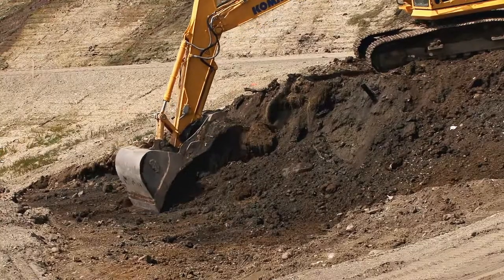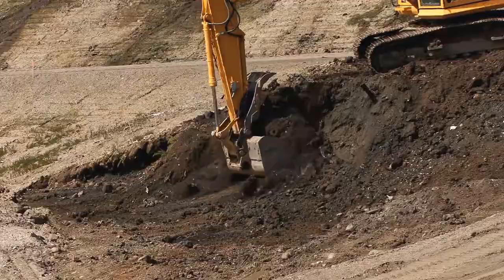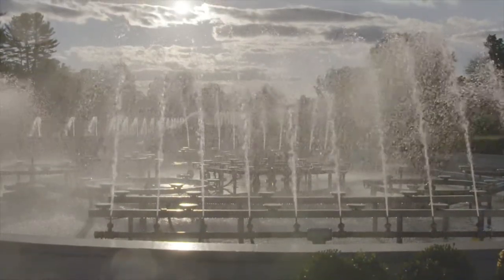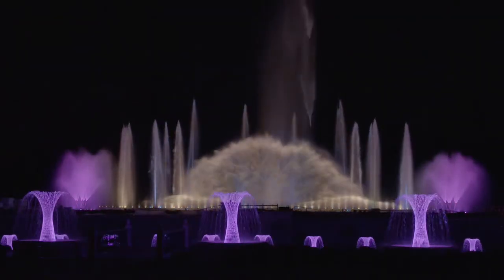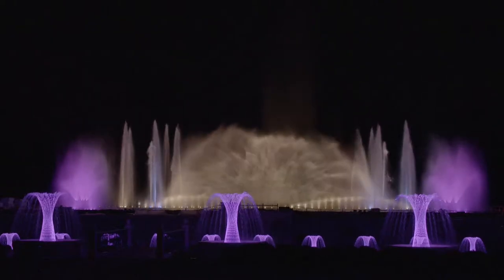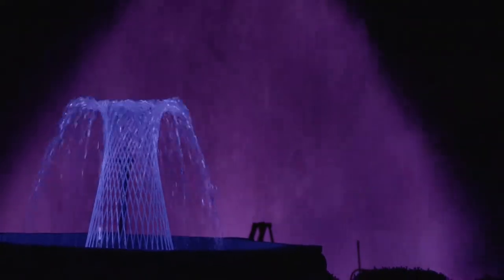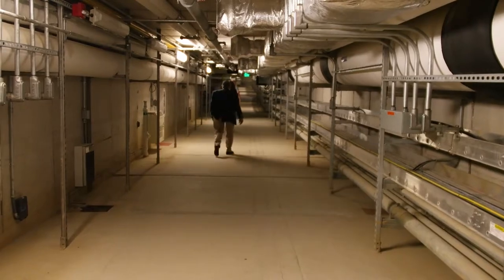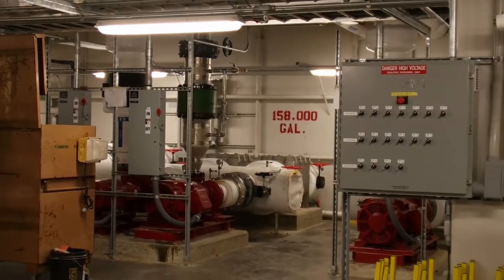Longwood Gardens Pump Room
Jack DiEnna discusses the Geothermal project at Longwood Gardens with Bonnie Morrison from Morrision Geothermal.

How do I get around the Gardens?
We have nearly 400 acres that are open to the public. Walking is the primary way to enjoy the Gardens. Accessible paths are available for guests using a wheelchair or electric scooter. Shuttle service is not provided inside the Gardens except for our Meadow Garden Shuttle that runs between the Peirce-du Pont House and Webb Farmhouse.